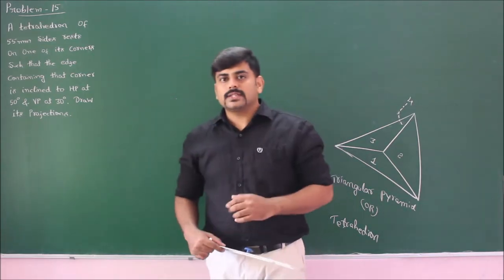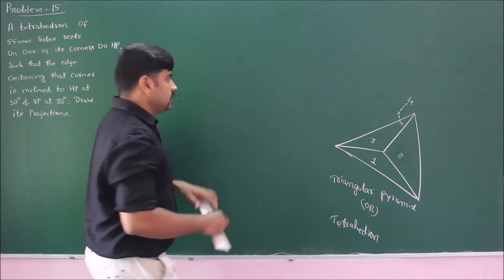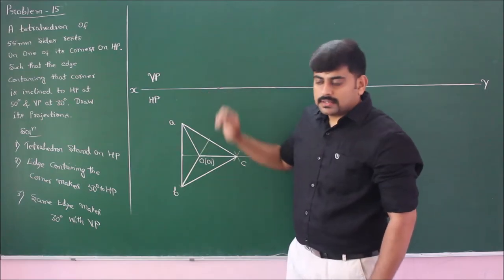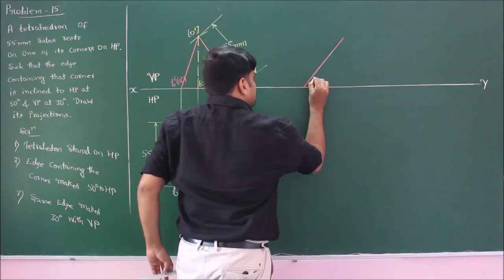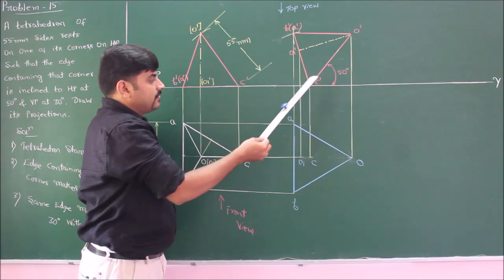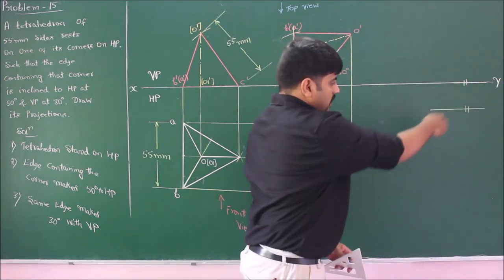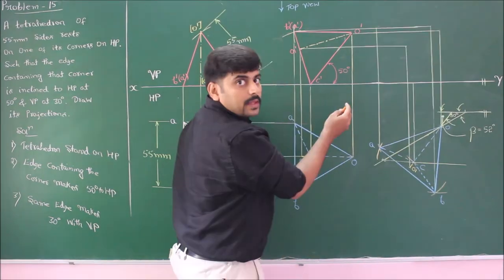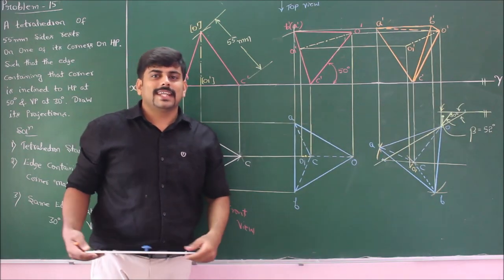41 - Tetrahedron resting with one of its corner on HP - Module 3 - Engineering Graphics by Gurudatt.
In this lecture the orthographic projection of tetrahedron (triangular pyramid) resting with one of its corner on HP is explained.